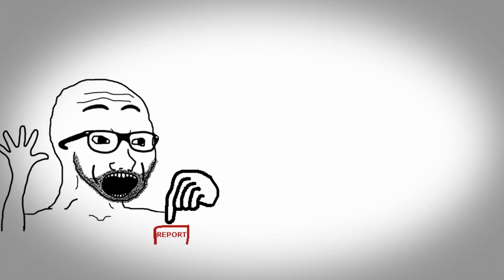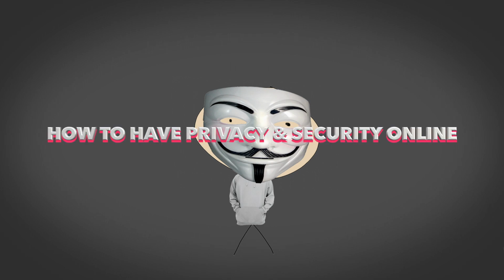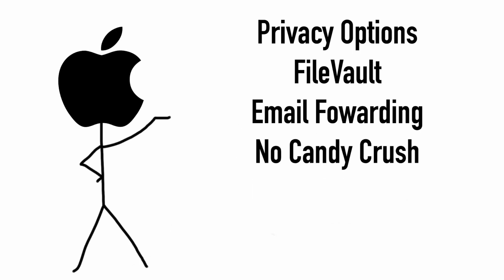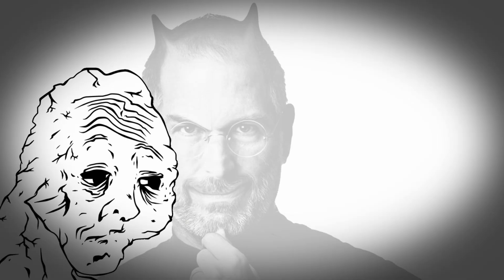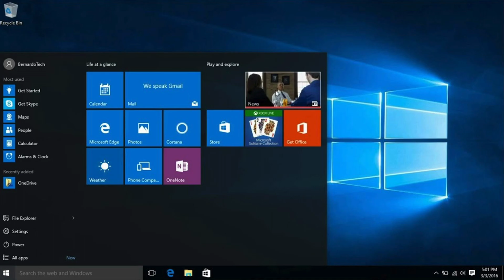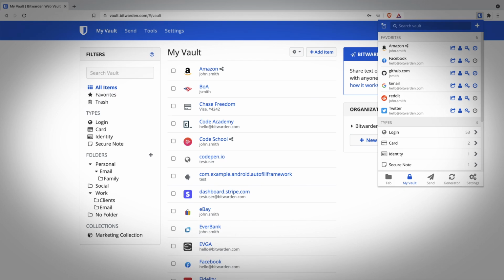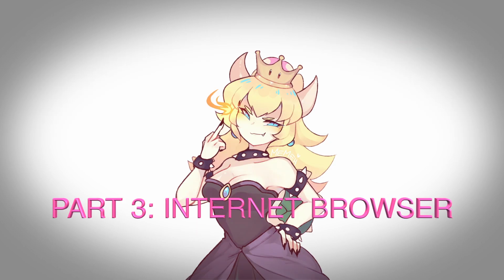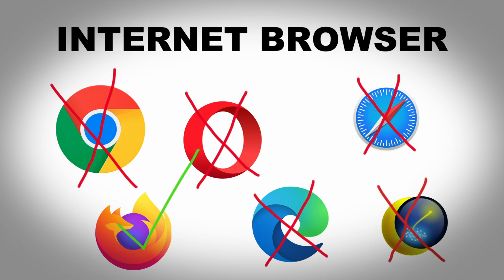Privacy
In this video, we talk about how to keep your computer private and secure, through various operating systems.

My ebook!

Timestamps:
Intro 0:00
Part 1: Operating Systems 0:40
Part 2: Essential Software 2:45
Part 3: Internet Browser 3:42
Outro 4:45